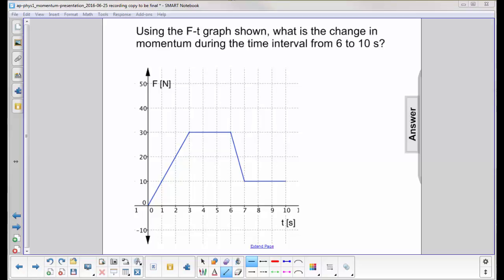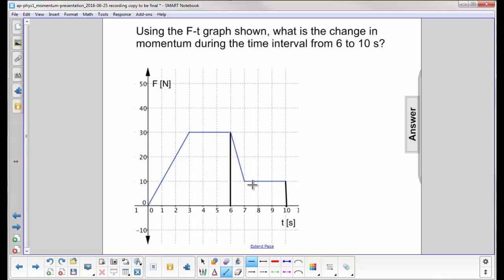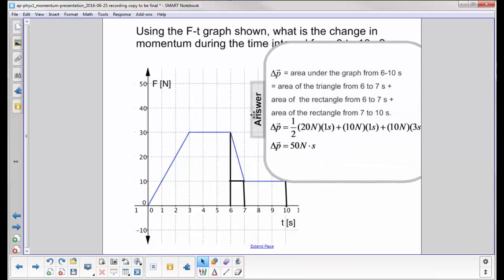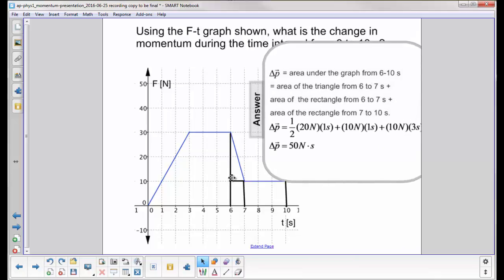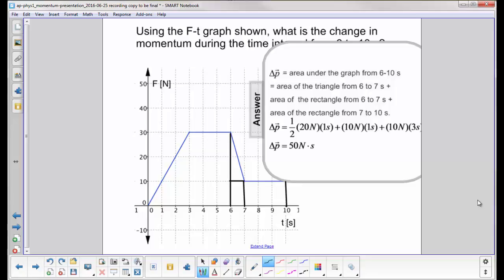AP 1 Momentum Question 22